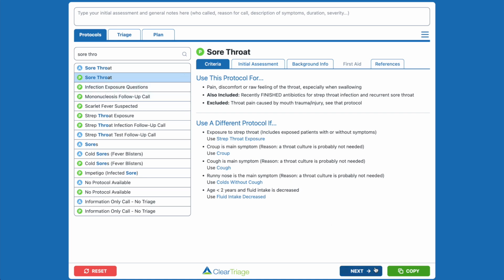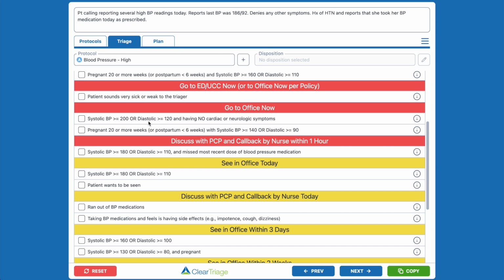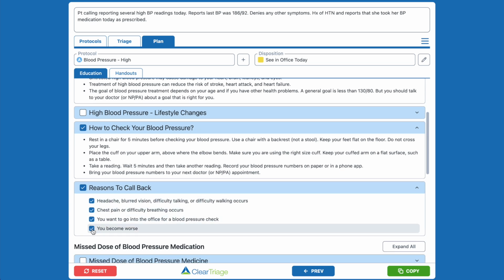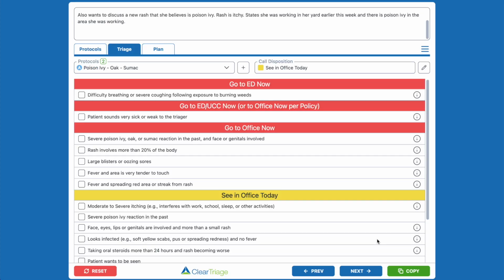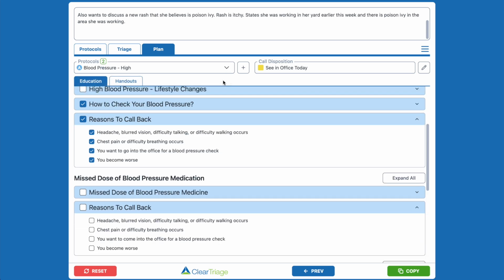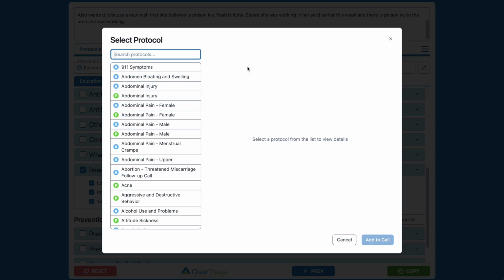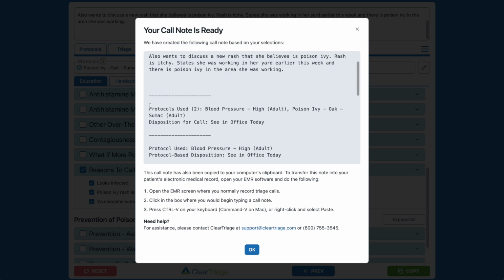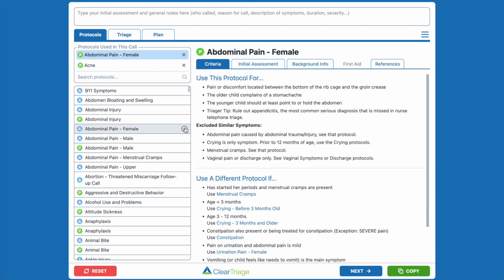ClearTriage: Using More Than One Protocol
Learn how to use more than one protocol in ClearTriage.

Whether you’re a telephone triage nurse seeking best practices or nurse leadership looking to standardize, this video will help your team use ClearTriage to its full potential. ClearTriage is the leading online telephone triage software for nurses, providing the Schmitt-Thompson (STCC) protocols and trusted by over a thousand organizations worldwide.